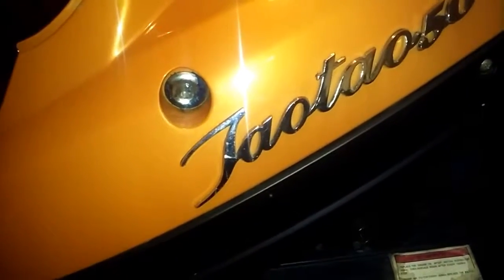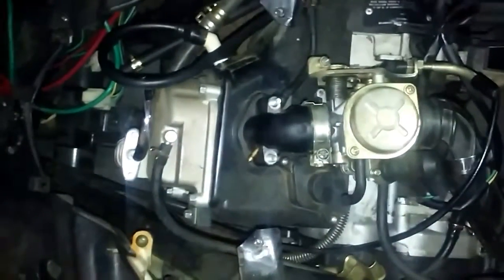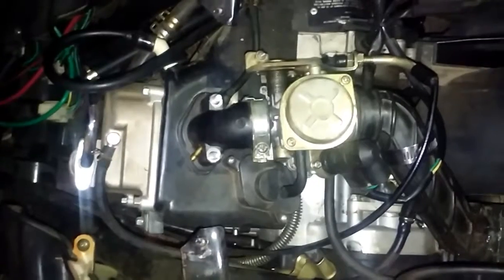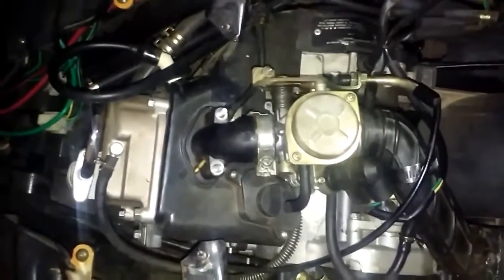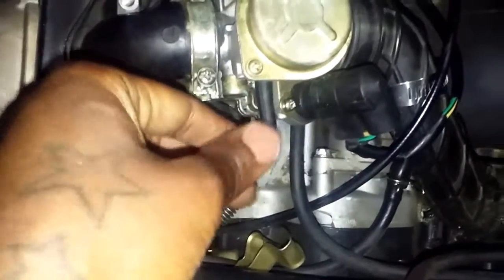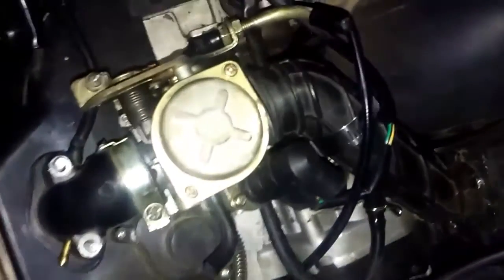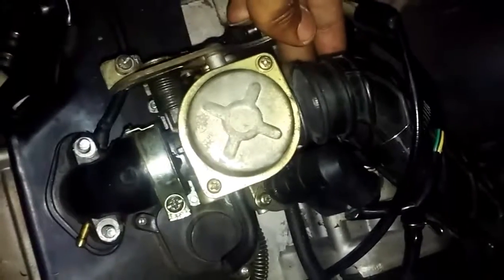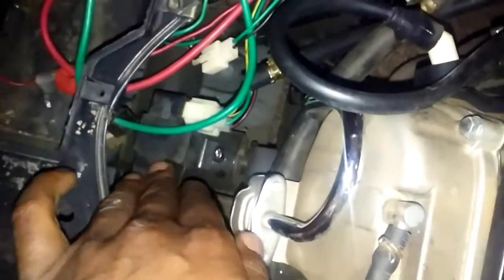Moped help please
Moped issue